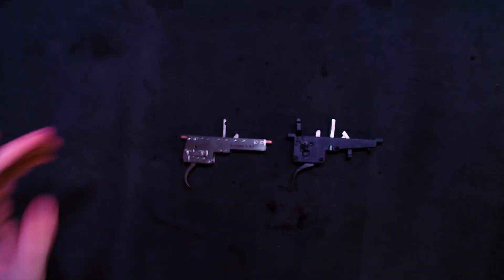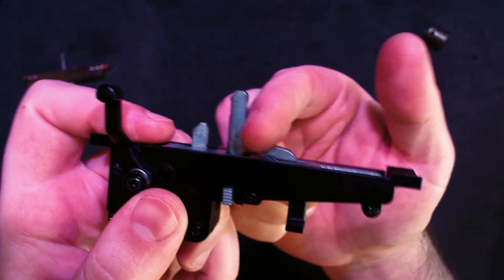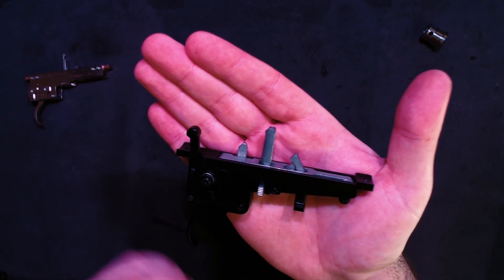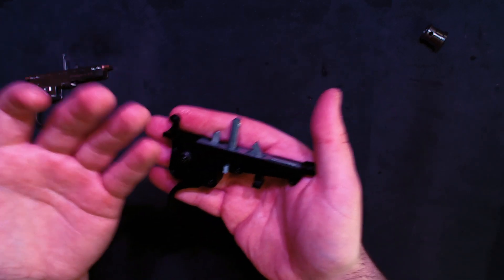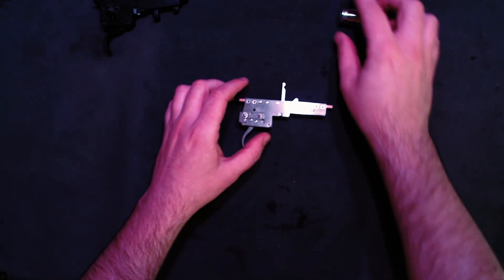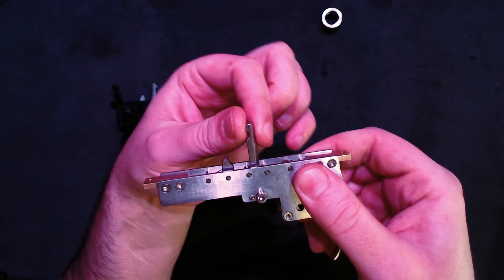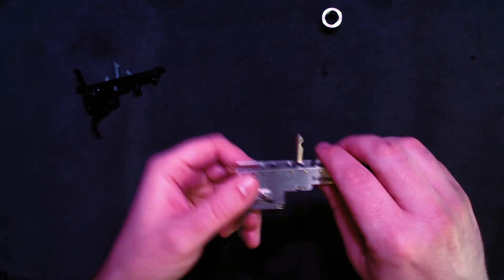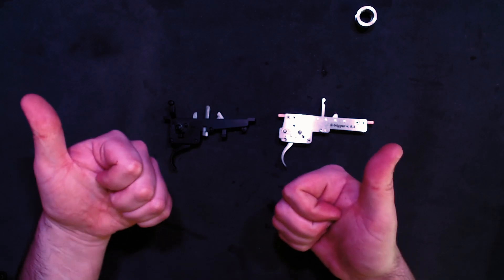45° VS 90° DEGREE TRIGGERS | SM TECH SHORTS #1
SM TECH SHORTS - A series of videos where I'll explain different topics regarding airsoft teching.
In this video we're talking about VSR airsoft triggers. What are the differences? Is it worth the upgrade? How does it all work? I answer all of those in the video!

00:00:00 - INTRO
00:00:15 - How do 45° triggers work?
00:01:05 - Problems with 45° triggers
00:01:25 - Characteristics of the 45° triggers
00:02:55 - When to use the 45° triggers?
00:03:07 - How do 90° triggers work and what are their pros?
00:04:50 - More comparations between the two
00:06:19 - Summary
00:07:00 - OUTRO